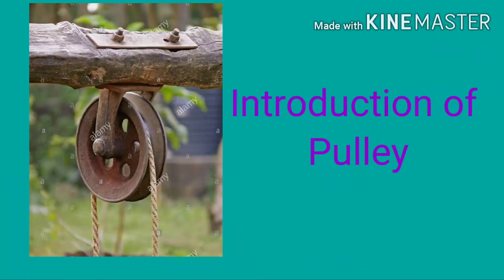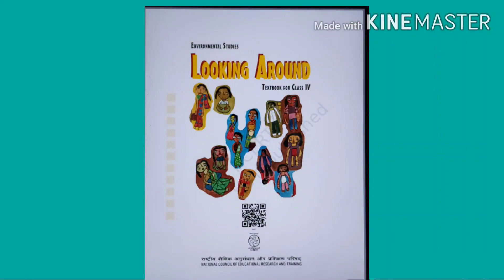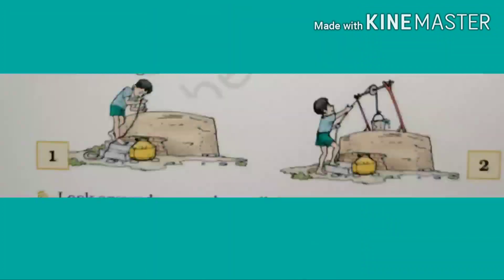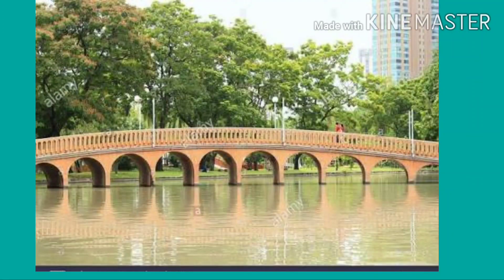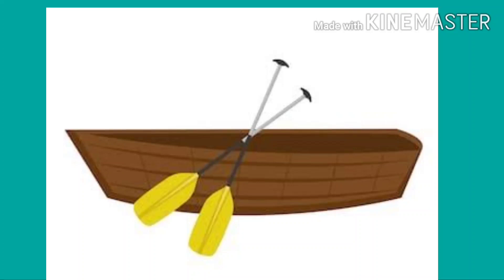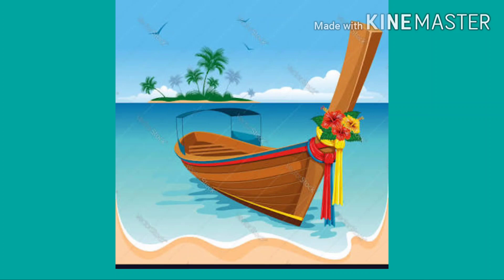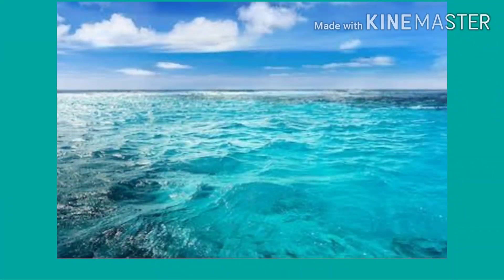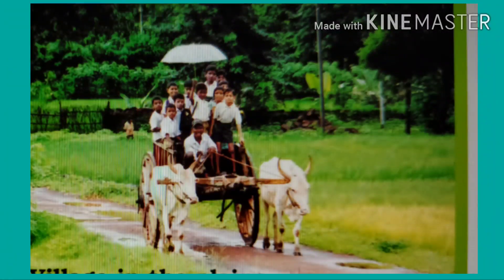Going to School EVS Class-4 (Part-3) Pulley, Cement Bridge, Vallam, Camel Cart, Bullock Cart By: TK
Going to School
EVS Class-4
Looking Around
Pulley
Usage of Pulley
Cement Bridge
Vallam
Cel cart
Bullock Cart